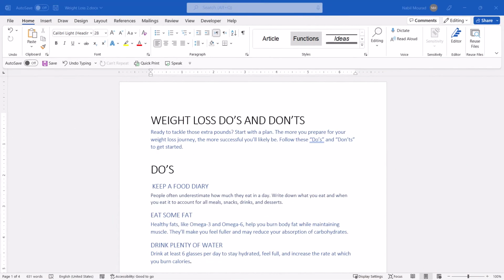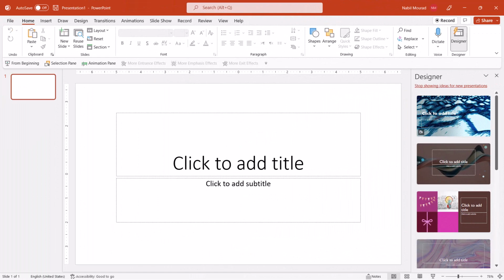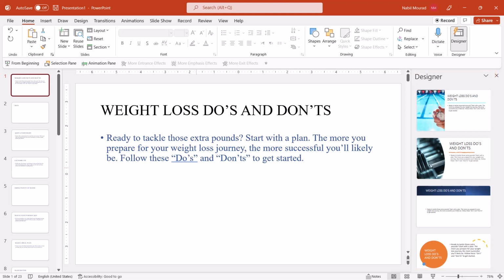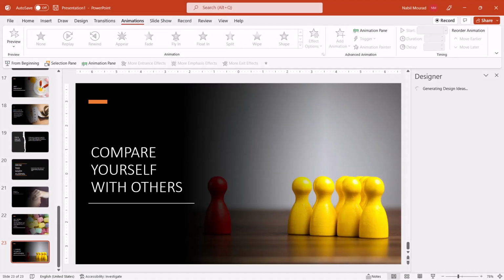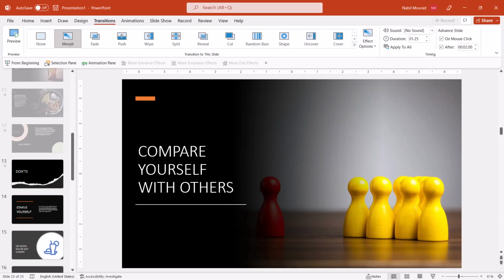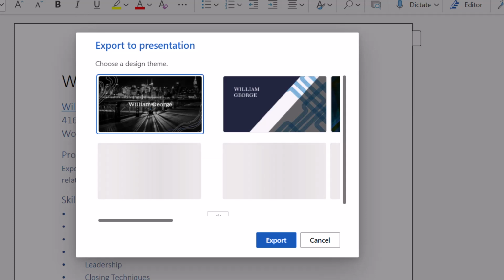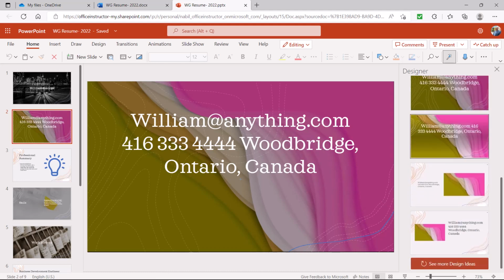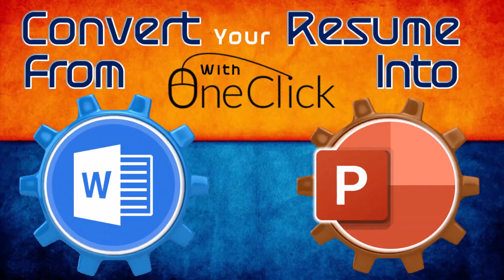Convert A Word Resume To PowerPoint With a Single Click- Get The Job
Today I will show you how to Impress your employer, your clients or your colleagues and may be also help you in landing your dream job.
Do you know that you can convert your plain Resume into a dynamic PPT presentation with a single click? Some people think this is a recent functionality in the Web app. While it has been available on the desktop version for a long time.
In this tutorial, I show you how to convert a Word document into an eye-catching PowerPoint presentation, whether you are using Word on the Web or even if you are using the desktop version.